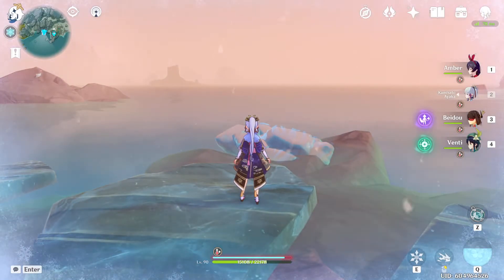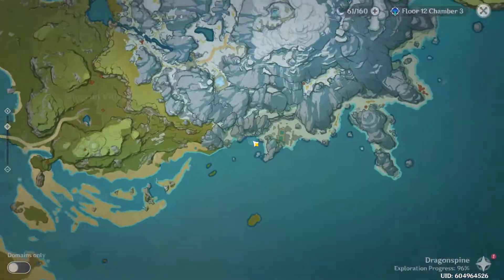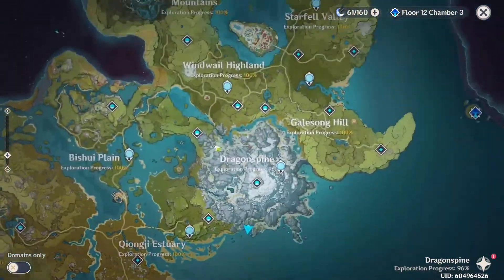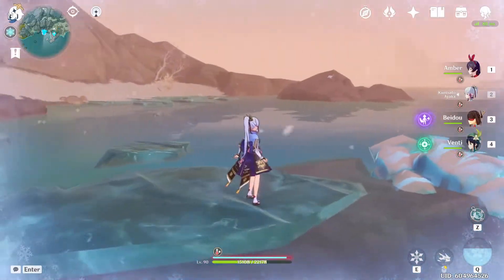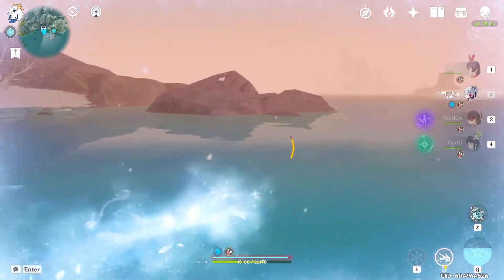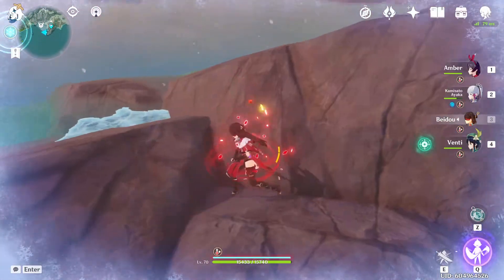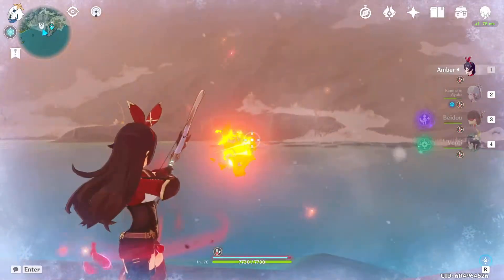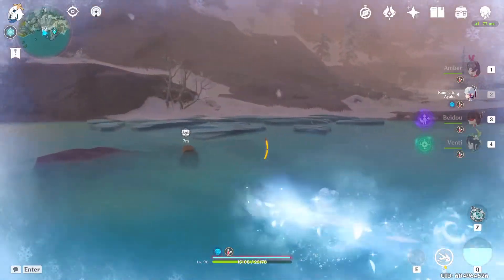Breaking The Ice Block On The Beach South Of Dragonspine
Hey there ladies/gentlemen!

Brian here again with some Genshin Impact content!

Always c0

Inazuma is sooo fun! Too bad there's no more content anymore :(((((